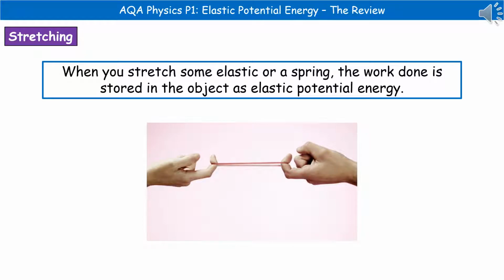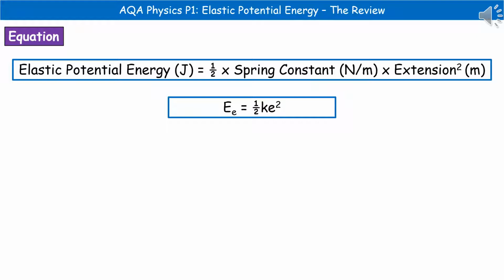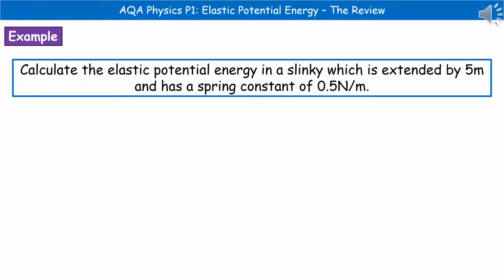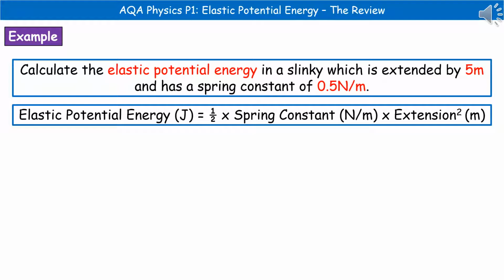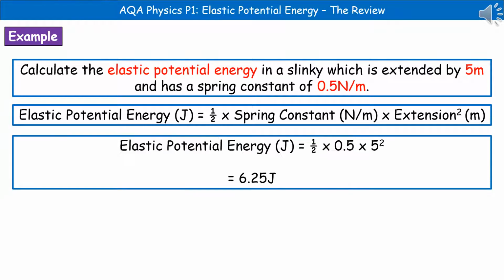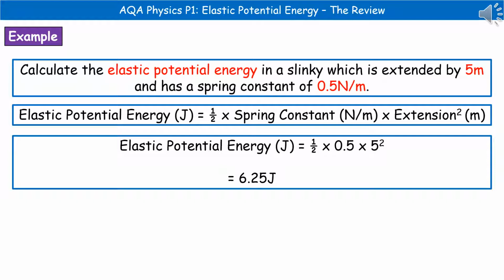AQA Physics - P1.6 - Elastic Potential Energy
AQA (9-1) revision video for Physics and Combined Science on P1 – Elastic Potential Energy for the foundation and higher tier.